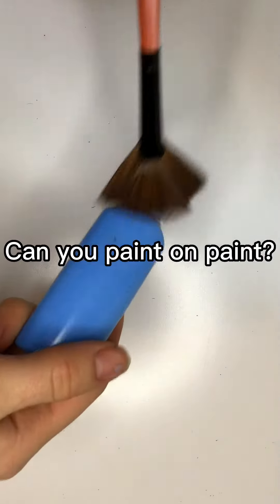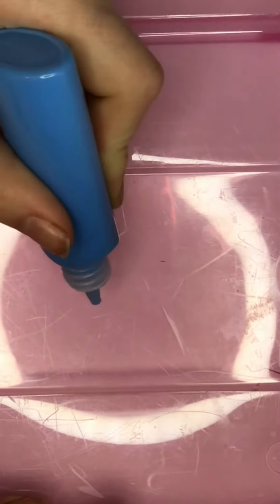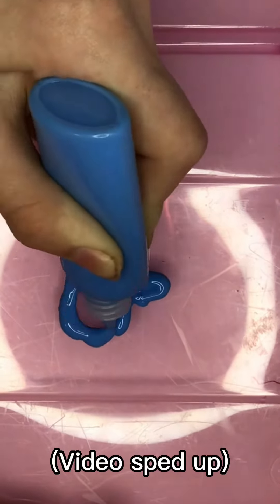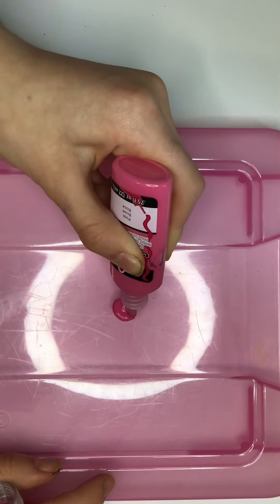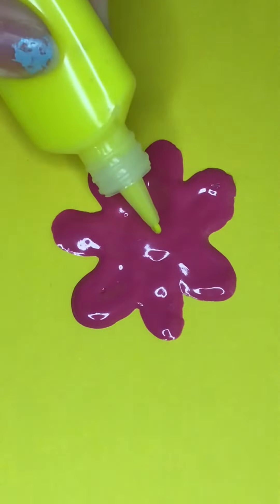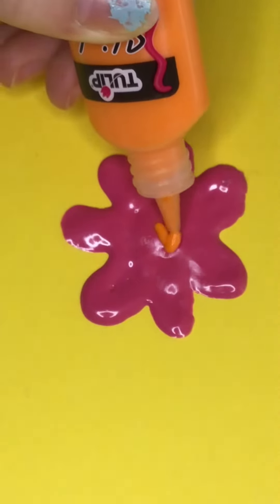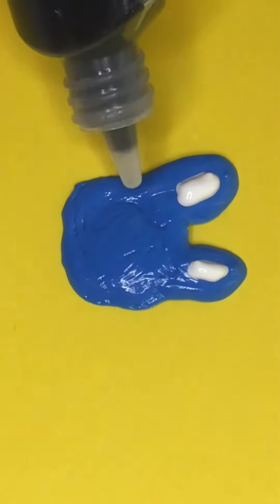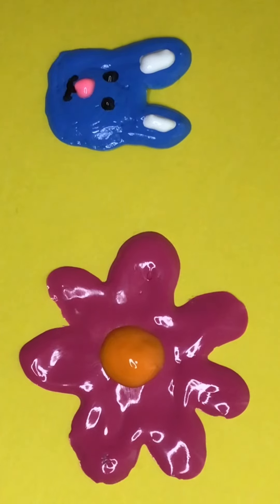Painting on paint?! How to paint on paint 🎨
This video is of me painting on paint and showing you how to do the same

Hope you all are having an amazing day!
I do Art, collaborations, skits and more random stuff so yeah